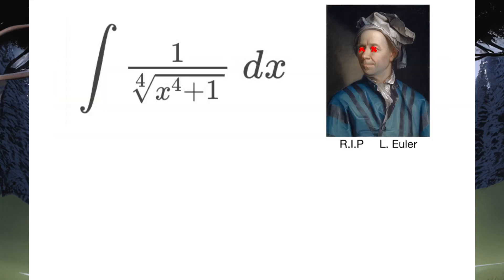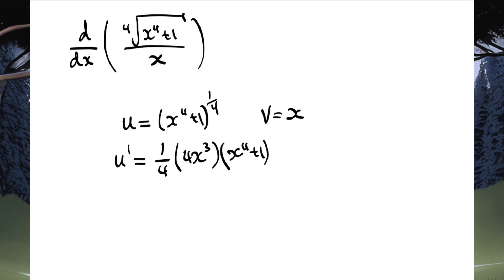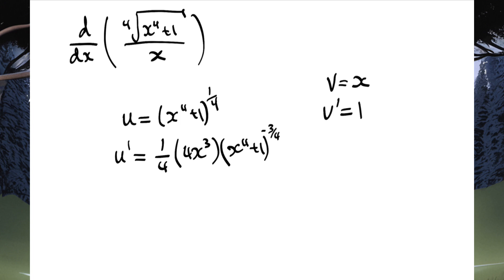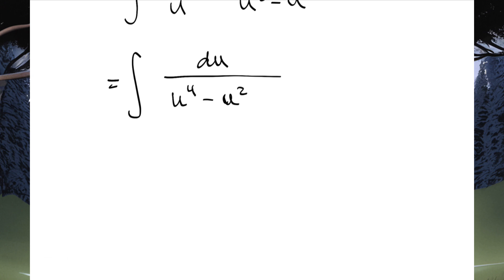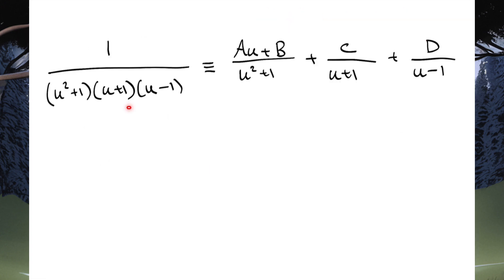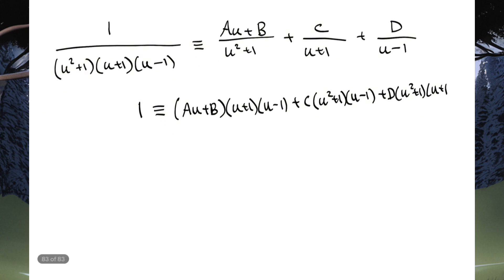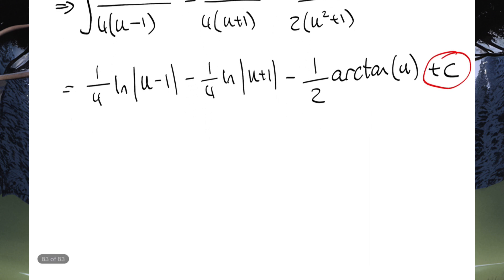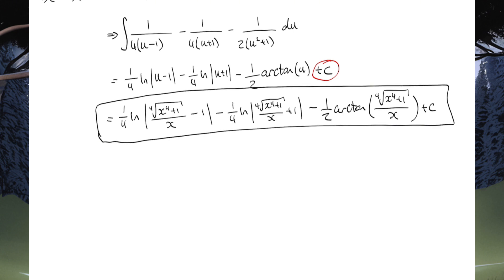The Hardest Putnam Integral Ever….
In this video, we tackle one of the hardest integrals ever featured in a Math Olympiad competition. Follow along as we break down the complex steps needed to solve this challenging problem. Whether you're preparing for math competitions, enhancing your calculus skills, or just enjoy solving difficult integrals, this video will walk you through every part of the solution with detailed explanations.

Video Creator: Jago Hodges